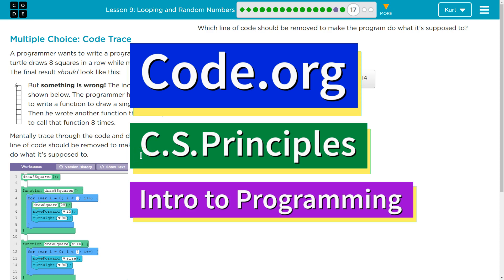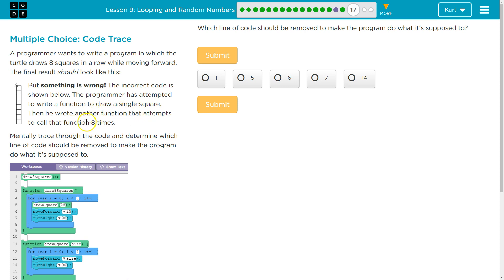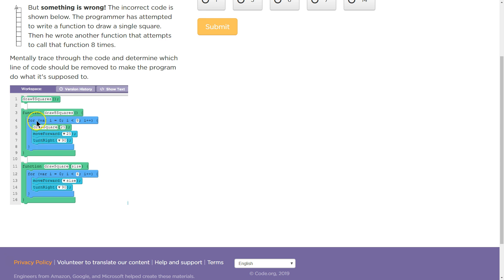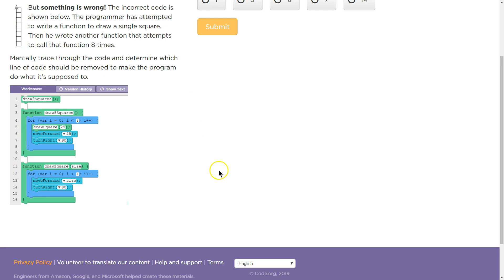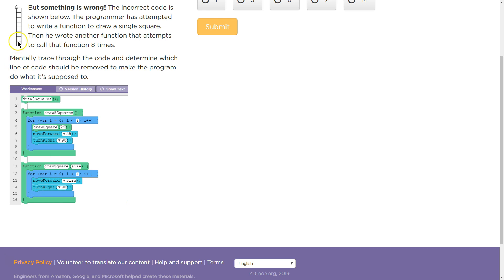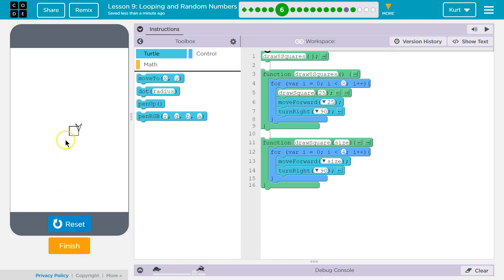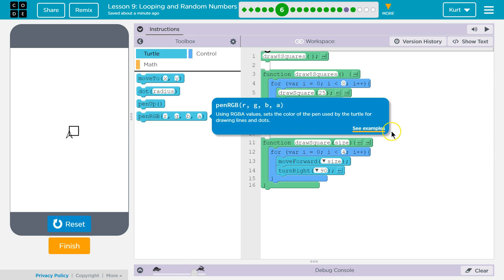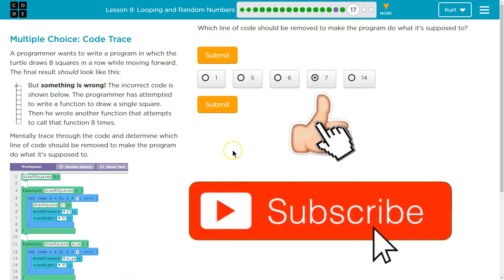Looping and Random Numbers Lesson 9.17 Tutorial with Answers Code.org CS Principles